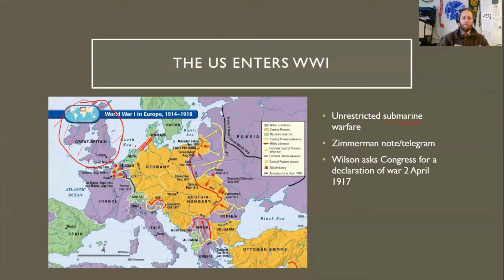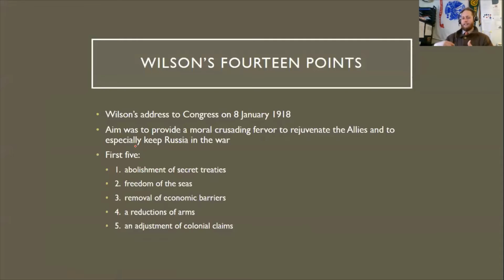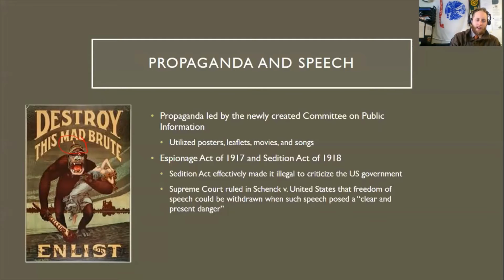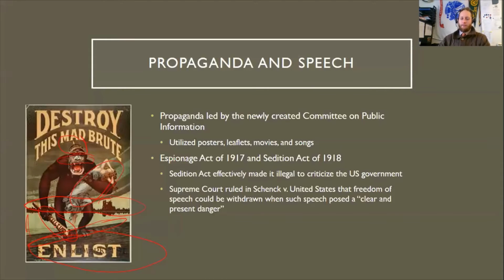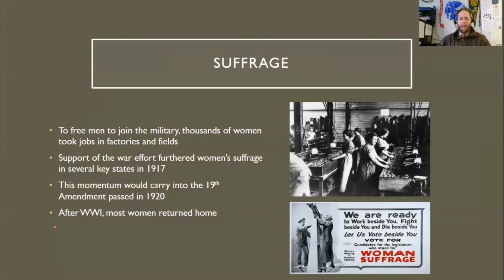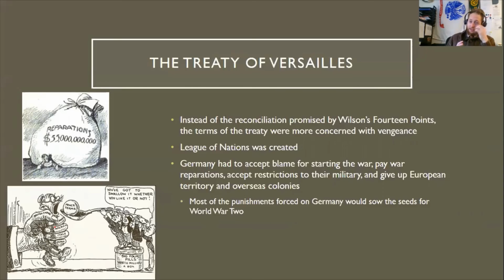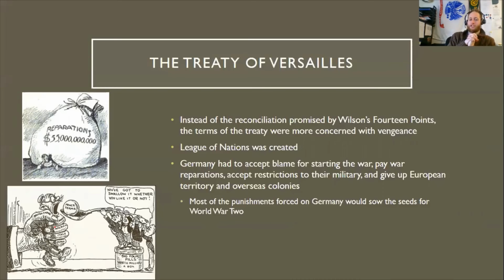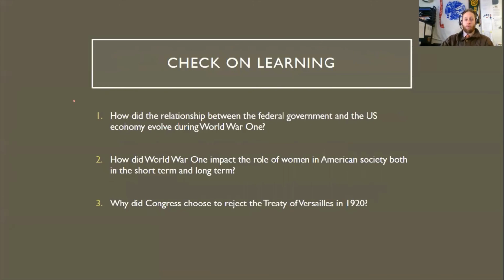APUSH - World War One - Mr. Long - RCHS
A brief overview of change and continuity in the United States during World War One by Mr. Long, Rappahannock County High School, Virginia.